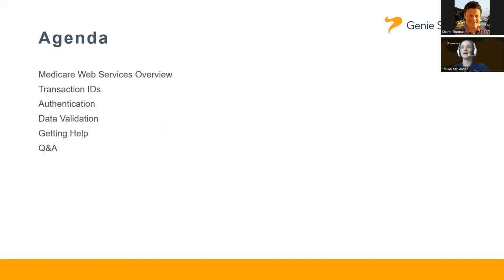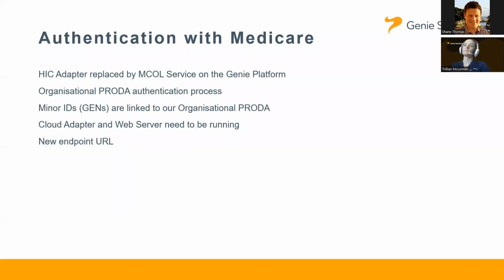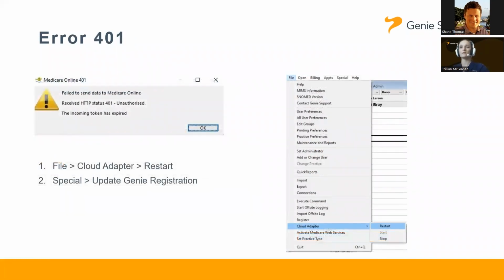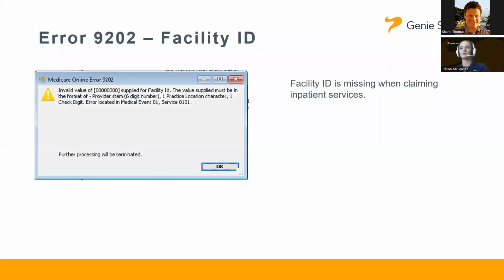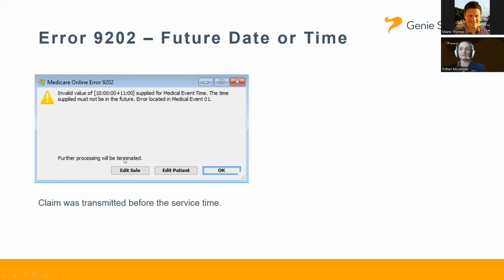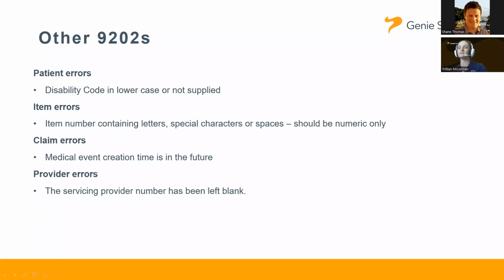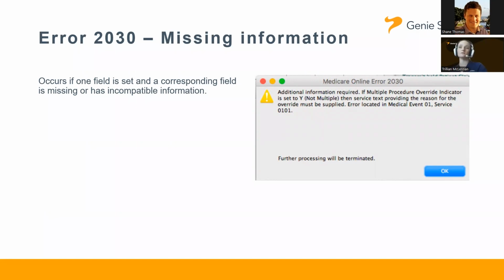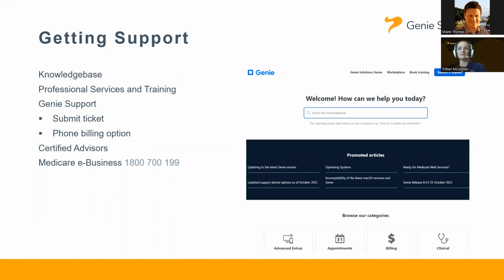Genie: Lunch & Learn - Claiming with Medicare Web Services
In this Lunch & Learn episode, Genie Solutions trainer, Trillian McLennan, will take you through claiming with medicare web services in Genie.

In this session we cover:

00:53 - Medicare Web Services overview
02:18 - Transaction IDs
03:27 - Authentication
09:19 - Data validation
22:39 - Getting help